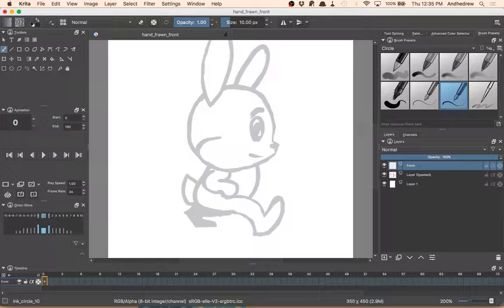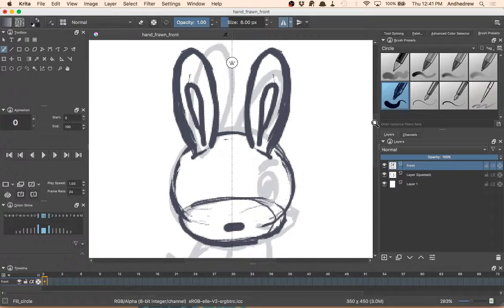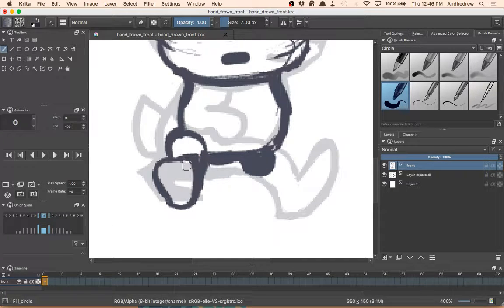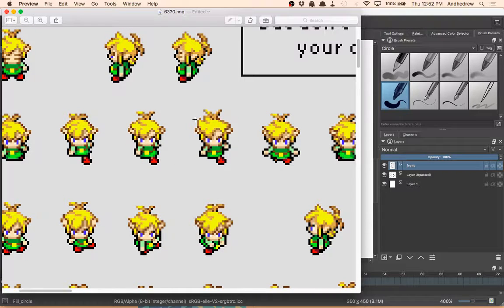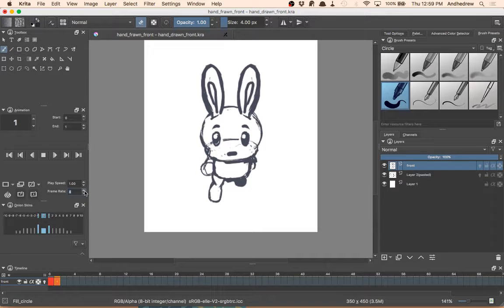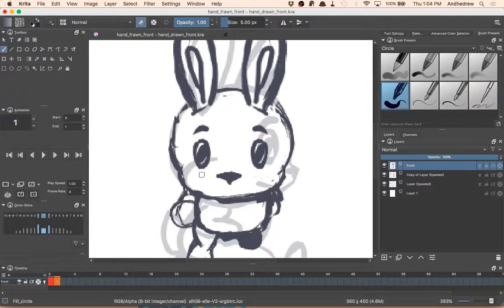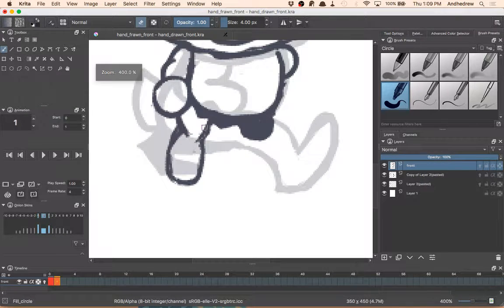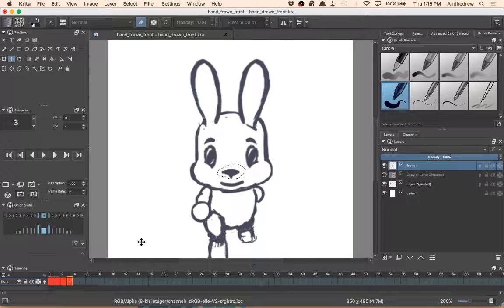Preparing to animate a walk cycle (as much as I can teach you while my toddler's taking a nap)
Teaching you hand-drawn animation for as long as I've got every afternoon.